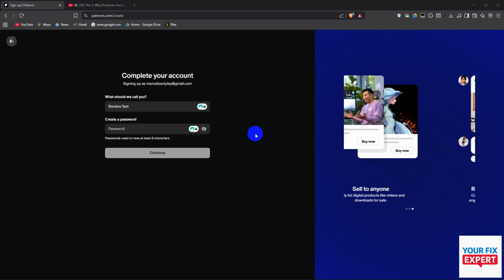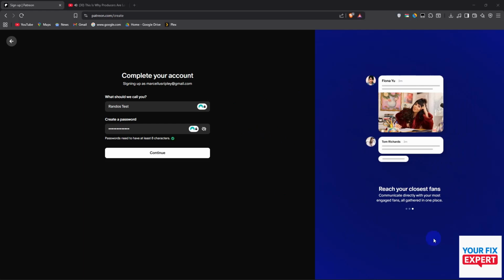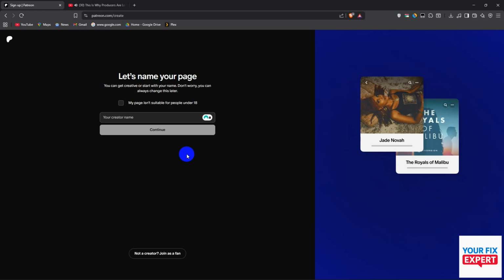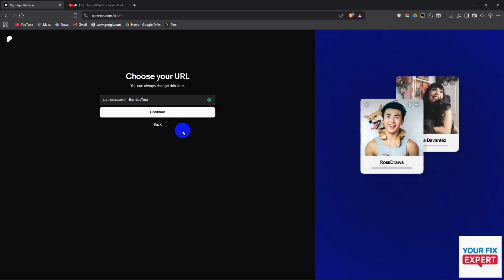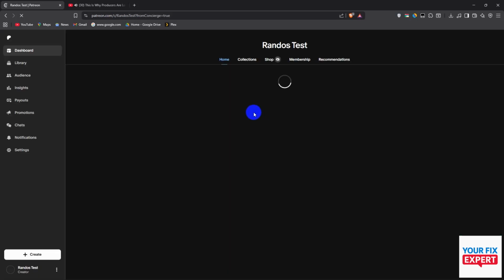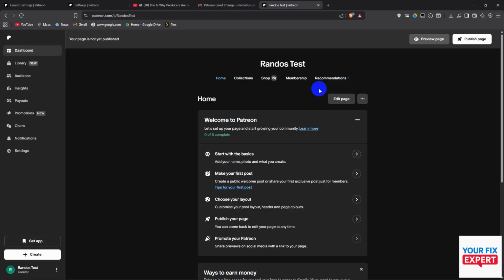How To Create Patreon Account - New Method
How To Create Patreon Account. In this quick guide, you’ll learn how to create a Patreon account step by step. We’ll walk through the Patreon sign up process, show you how to use Patreon, and explain how to start your own Patreon page easily. Whether you’re new or just setting up your first account, this Patreon tutorial keeps things simple and clear.